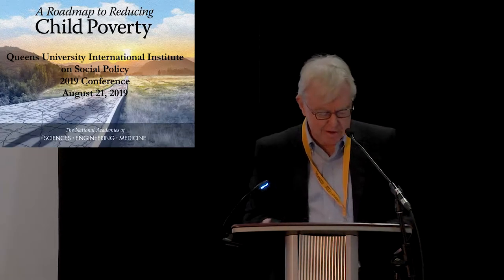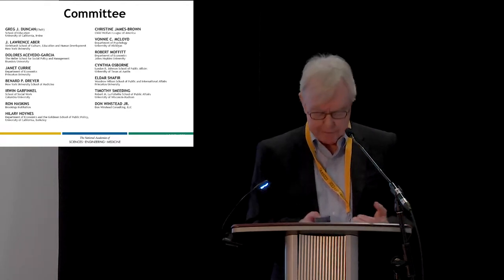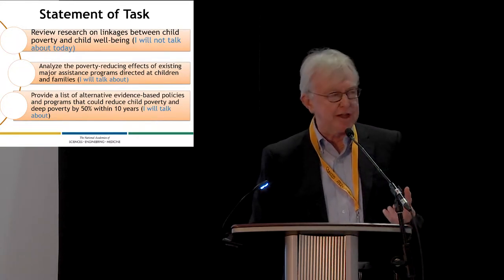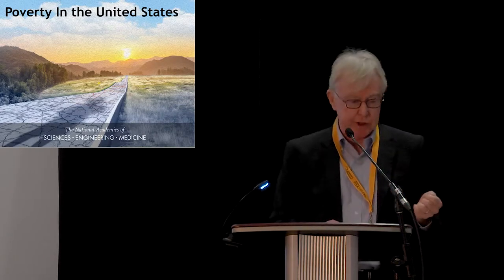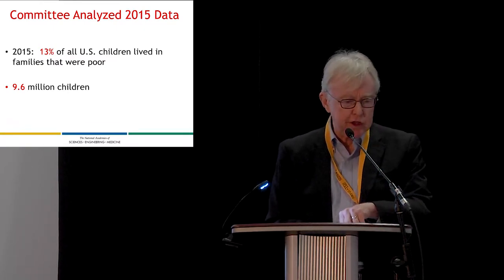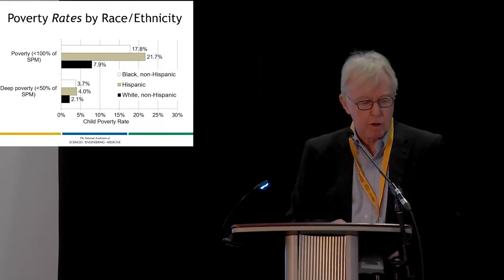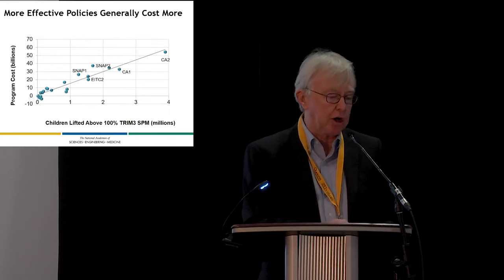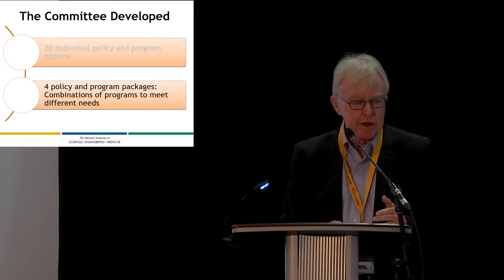"Inclusive Prosperity: Recoupling Growth, Equity & Social Integration" - Session 5 - Robert Moffitt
2019 Queen's International Institute on Social Policy
"Inclusive Prosperity: Recoupling Growth, Equity and Social Integration"

A Roadmap to Reducing Child Poverty

Speaker:
Robert Moffitt
Krieger-Eisenhower Professor of Economics, Johns Hopkins University; Member, National Academies of Sciences Consensus Report: A roadmap to Reducing Child Poverty

BIO:
Robert Moffitt (@ramoffitt3) is Krieger-Eisenhower Professor of Economics at Johns Hopkins University and holds a joint appointment with the Bloomberg School of Public Health. Professor Moffitt's research is on the economics of poverty and welfare programs for the poor and the economics of the labor market. He has published research articles on all major U.S. welfare programs, has written surveys of their research literatures, and has edited volumes of papers summarizing those programs. He served on the National Academy of Sciences Panel on Reducing Child Poverty in the U.S. by 50 Percent in Ten Years whose Report
was released in March 2019. He is a Research Affiliate of the Institute for Research on Poverty as well as a member of the American Academy of Arts and Sciences and the National Academy of Sciences. He currently serves as President-Elect of the Society of Labor Economists. He holds a 1975 Ph.D. in Economics from Brown University